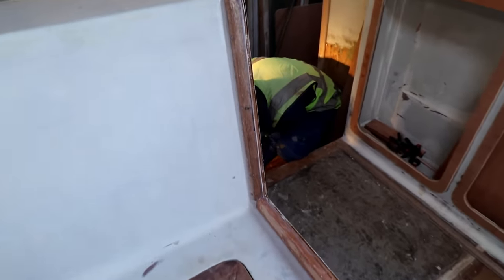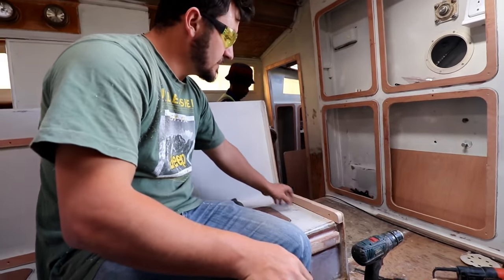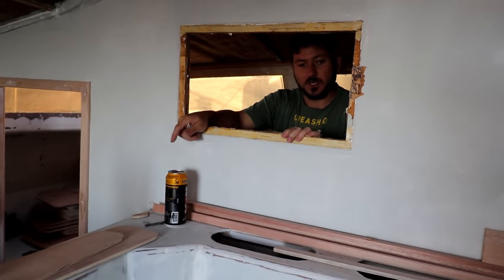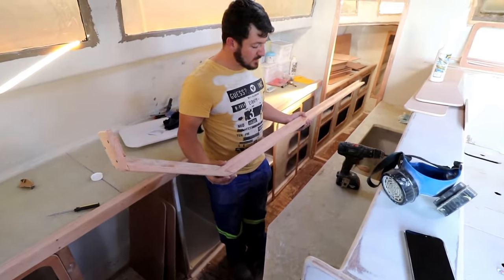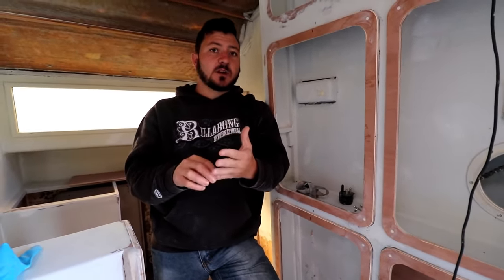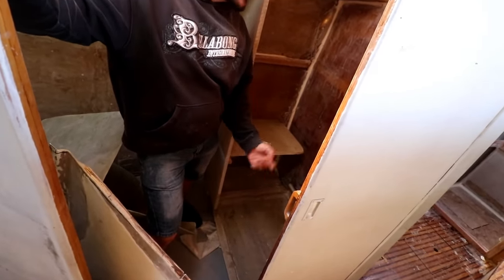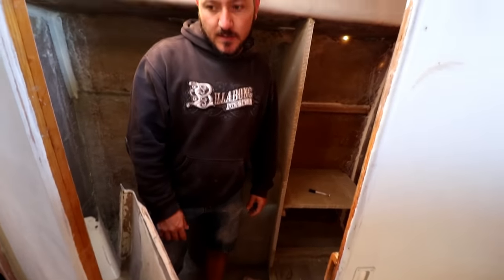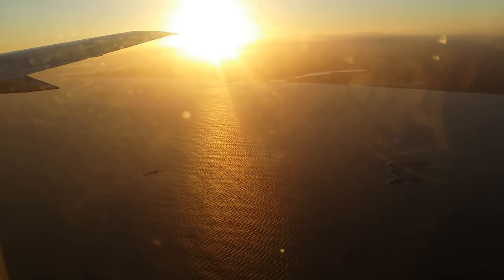Building the HEAD on our CATAMARAN Part 1 | YACHT REBUILD WEEK 22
Episode 28

So we decided to make a build up on our saloon seating area. Ricky also decided to rip out the interior window frames (which was already painted and what not) the man is really a perfectionist.

We test out spraying some stone chip on the interior hull to see how the finish would look. Leave a comment below if you guys things we should close up the bolts with a trim, or just leave it open and painted like you can see on the video?

Ricky explains the reasoning behind his removal trim in our galley and we go into a lil DMC ( deep meaningful conversation) about the boat building experience and get a few tips.

We then finally decided to tackle our head and get her all ready. Ricky epoxied in our seat as well as some of the shower wall.  We try fit in our bathroom floor but realize since we made our basin cabinetry so much smaller we would have to add a build up of fiber glass onto the existing floor.. which you guys will have to wait till next week to see ;)

xoxo

Our Tools:
Work Gloves
Battery Drill
Corded Drill
Corded Circular Saw
Circular Saw Discs
Corded Reciprocating Saw
Reciporcated Saw Blades
Tool Kit
Corded Angle Grinder
Angle Grinder Flap Discs
Angle Grinder Cutting Discs
Sanding Discs
Tongue Depressors
Paint and Sanding Suit
Dremel Tool
Router Bits
Filleting Tool
Osulating Saw

Paints and Sealants
Sika 291i
Boat Paint: ALL PPG (Source Locally)

Fiberglass, Structure and Epoxy
Peel Ply
Microbaloons (epoxy filler)
Fumed Silica
Cotton Flocks: Source Locally
Nidacore: Source Locally

Camera Equipment:
Vlogging Camera Lens
Voice Over Microphone: Dixon Condeser Microphone
Ricky's Phone

00:15- I Believe in You by HookSounds

01:56- Soul (Vlog Music) by Dj Quads

03:51- ON AND ON by Nicolai Heidlas Music

07:36- In Love (feat. Nori) by A Himitsu

11:18- DRIVE by Nicolai Heidlas Music

14:19- Cherubs by Josh Woodward